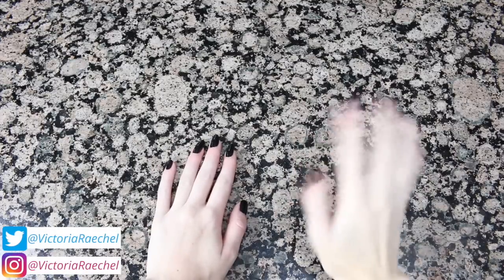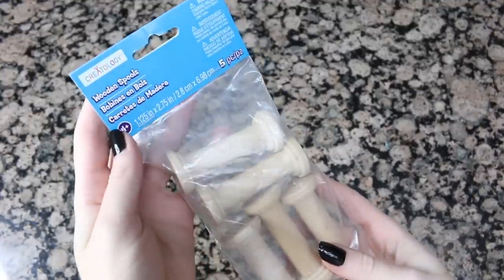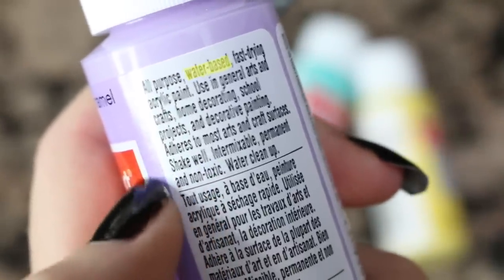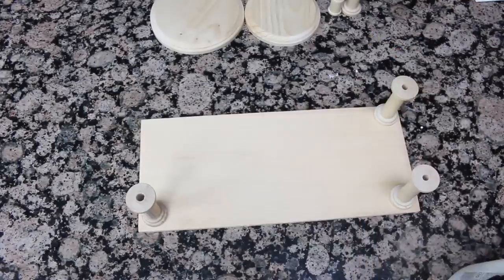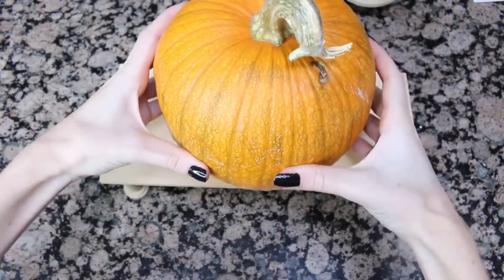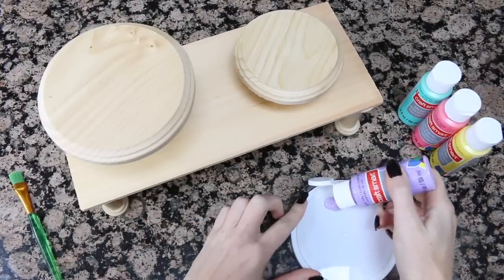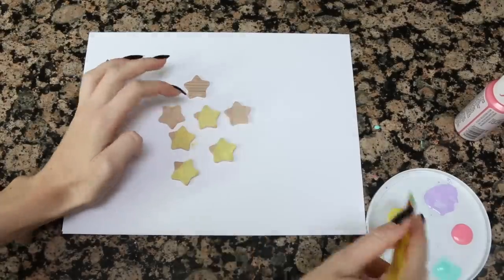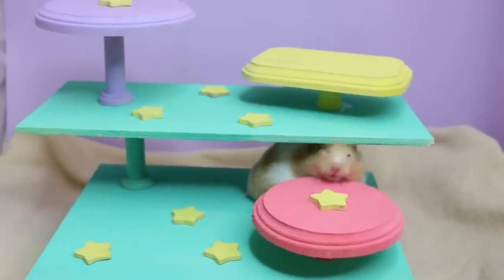DIY Custom Hamster Platform!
A totally customizable small pet platform! All of these products craft found in your local craft store or Michaels!